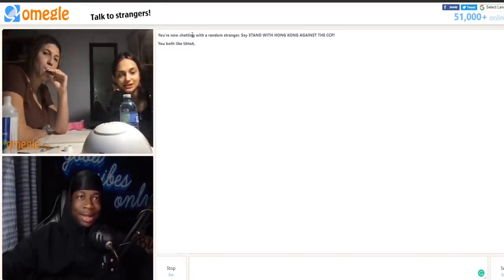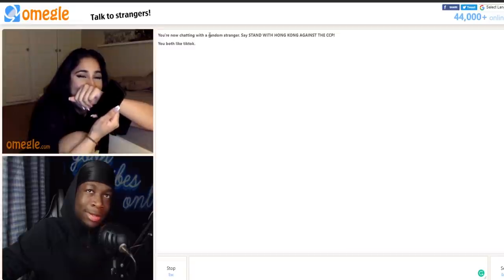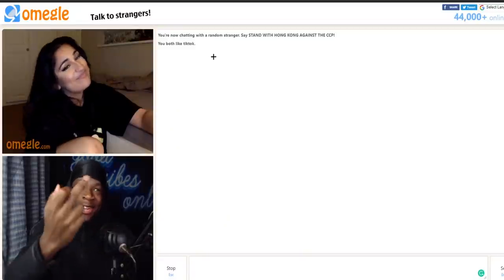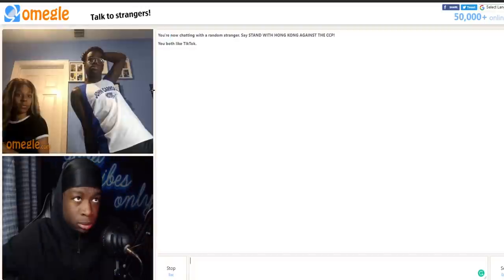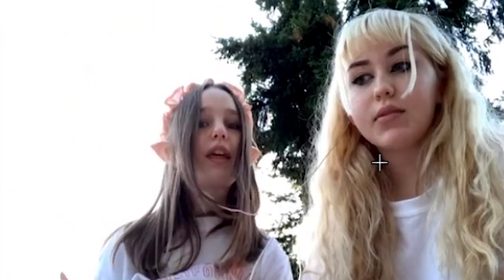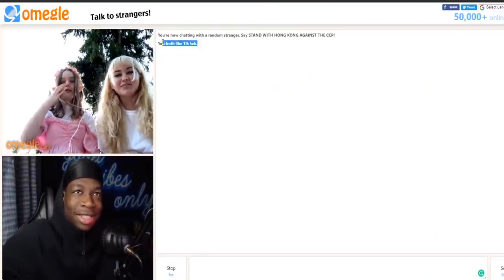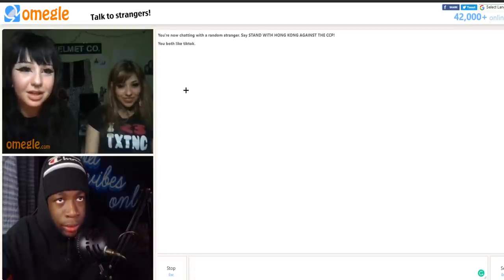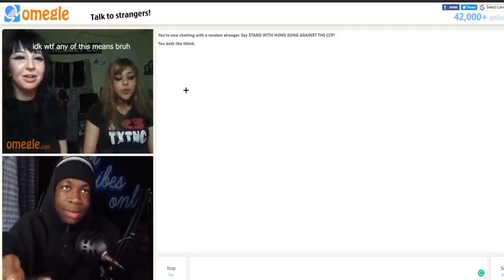OMEGLE MOMENTS THAT WILL RELIEVE YOU OF YOUR STRESS😈